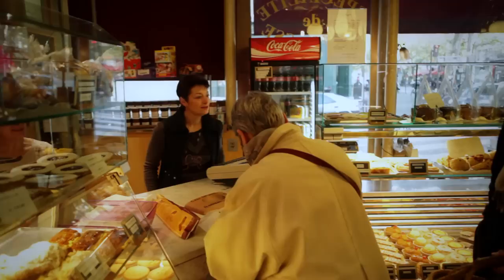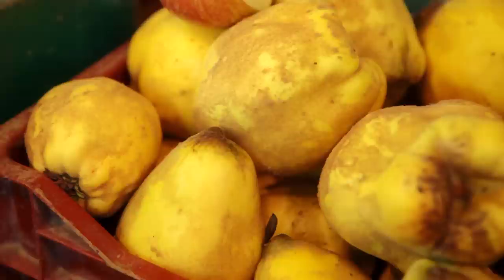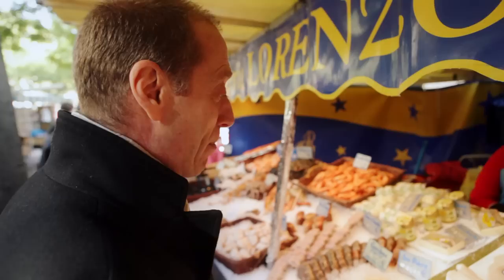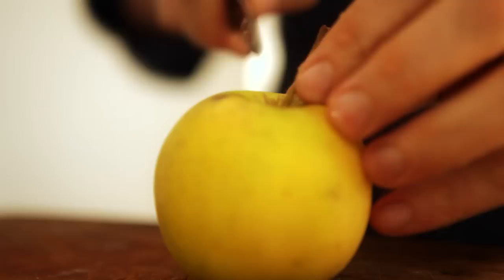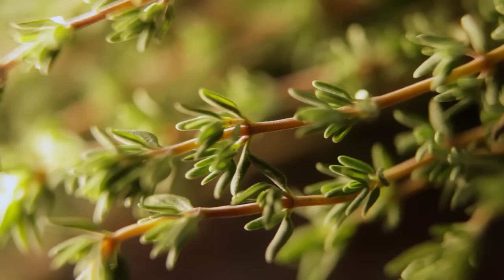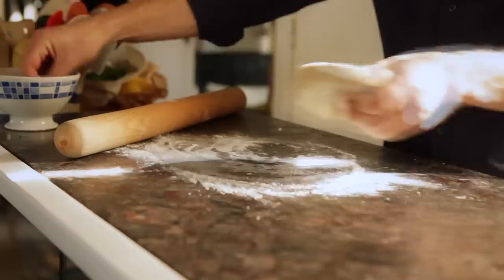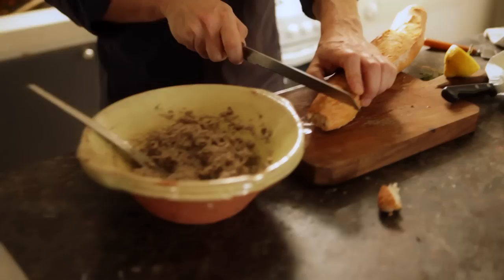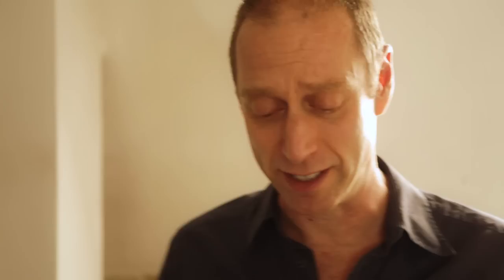A Visit to a Paris Market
A trip to a French market in Paris then back home to cook with cookbook author David Lebovitz.